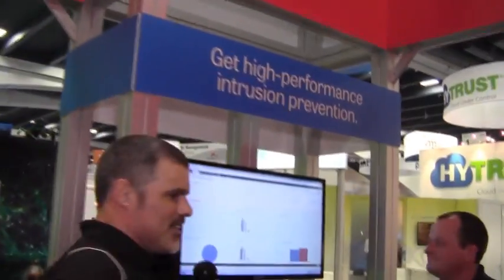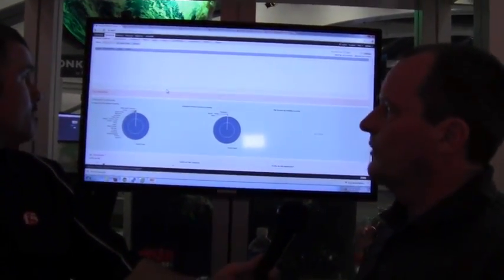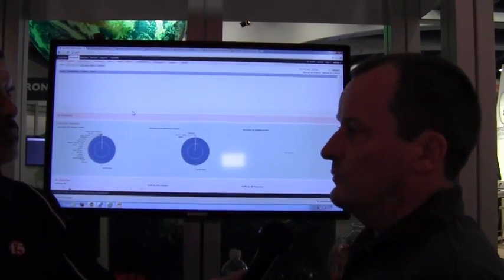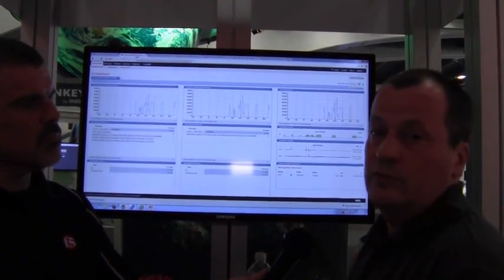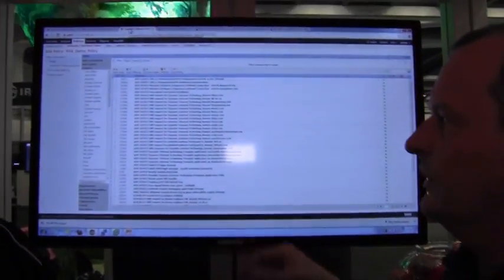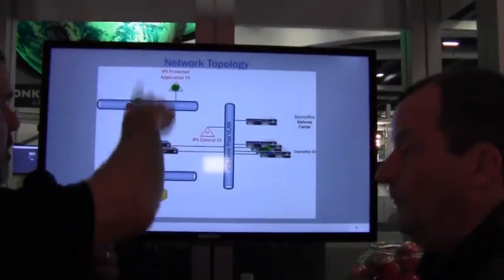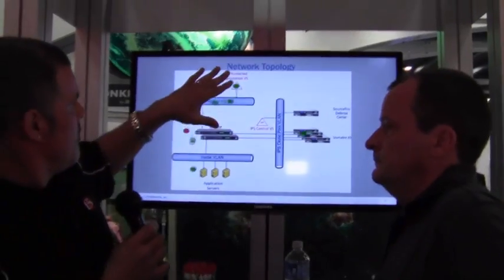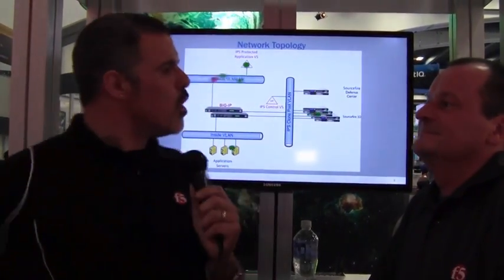RSA 2014: High Performance IPS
Bob Blair, F5 Sr Product Management Engineer, explains how to build high performance IPS architecture through the integration of F5's and Cisco Sourcefire security solutions.